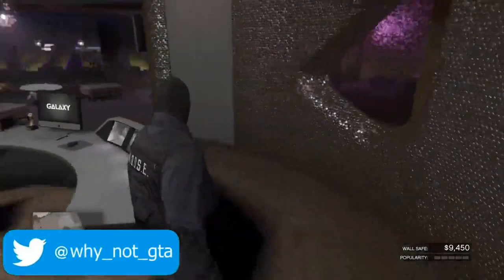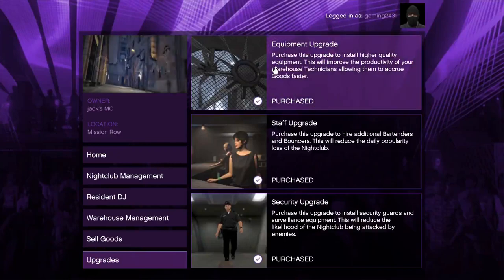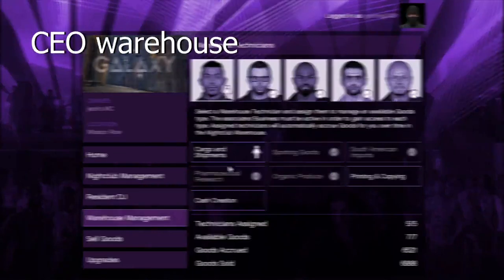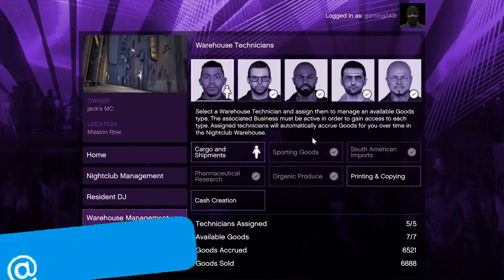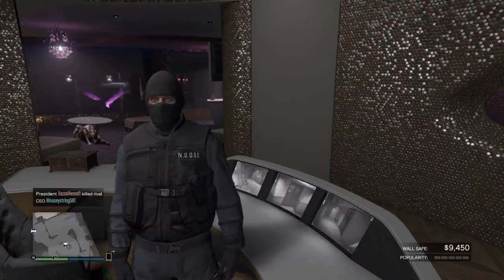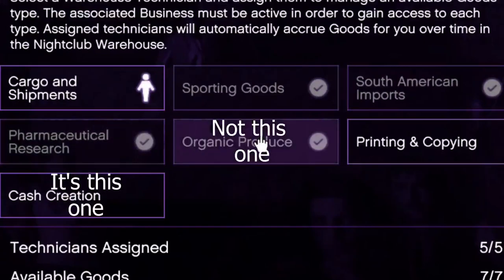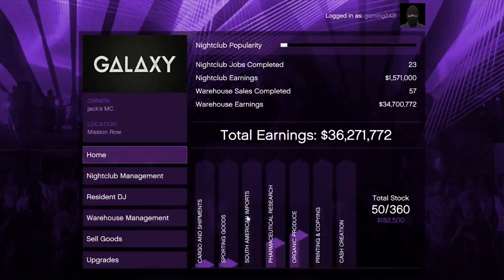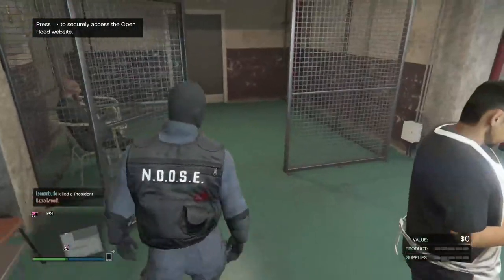How to make money with the nightclub in gta 5 online (tips and tricks)